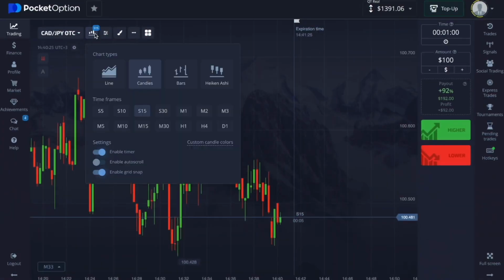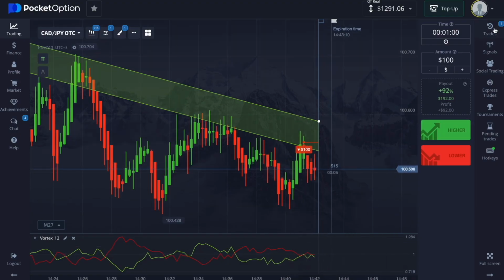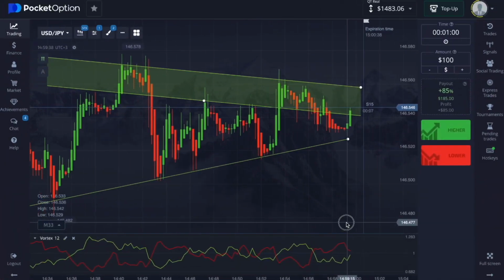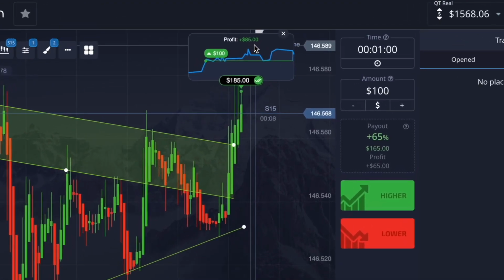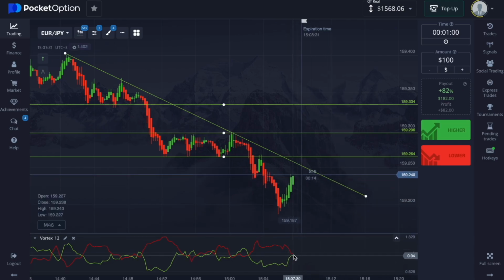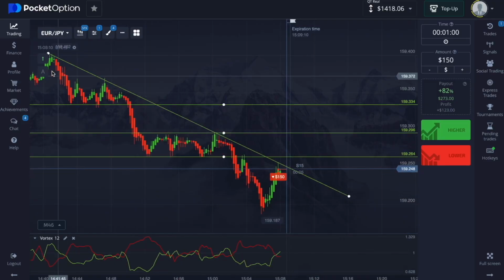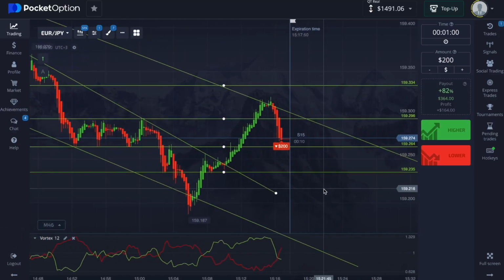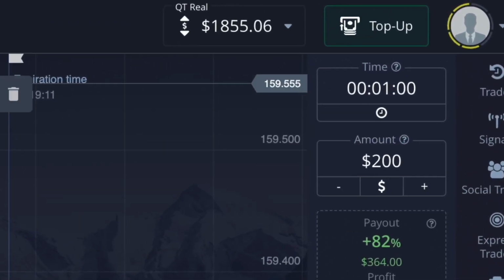Binary Options for Beginners / Pocket Option best strategy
Trading explained for beginners! In this video, you’ll discover what trading is, how markets move, and the simple rules every beginner should know. Whether you are new to trading or just curious about the basics, this guide is made to help you understand trading step by step.